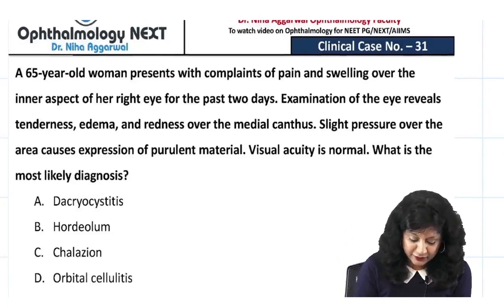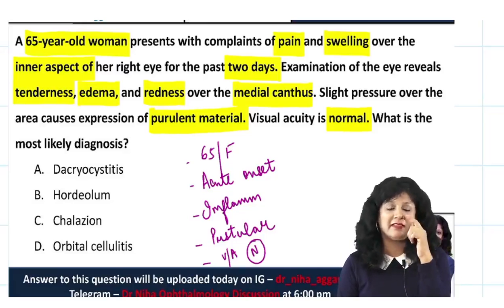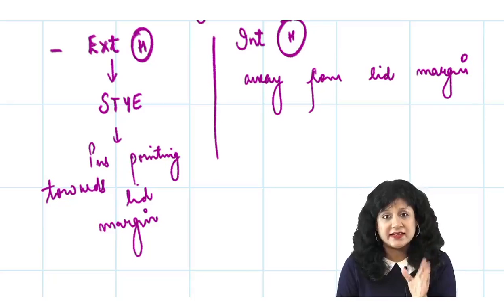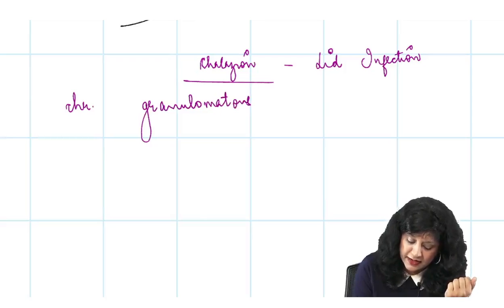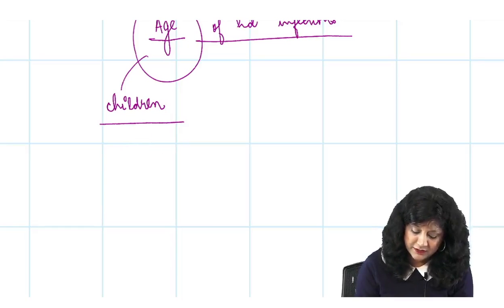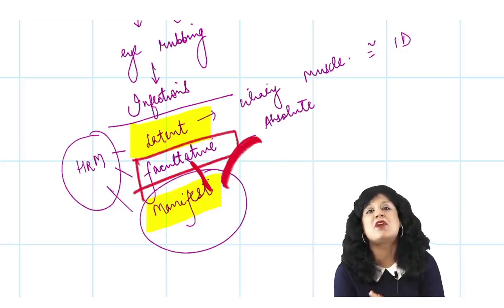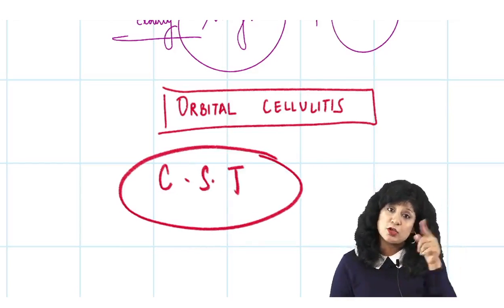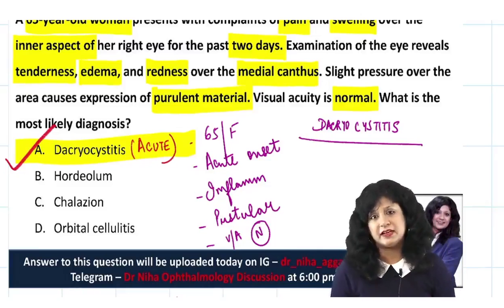Clinical Scenario Case 31 || Dr. Niha Aggarwal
Clinical Scenario Case 31